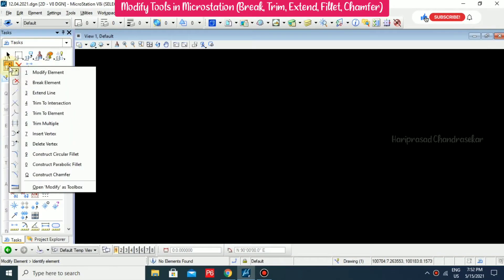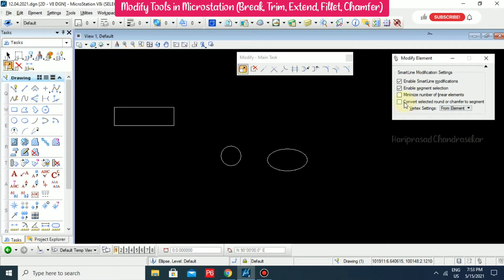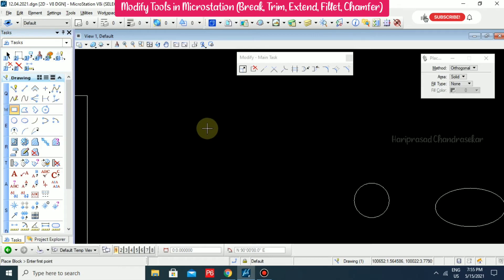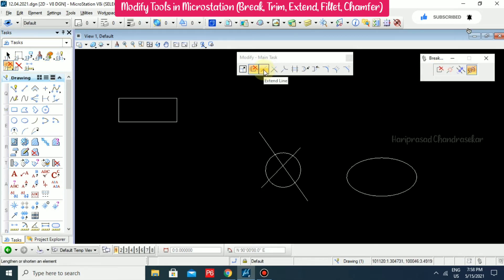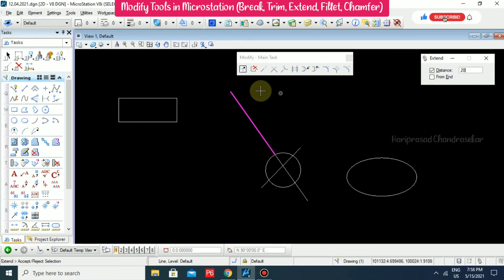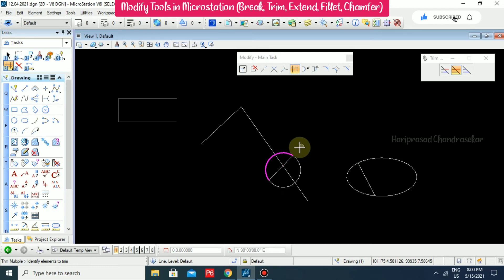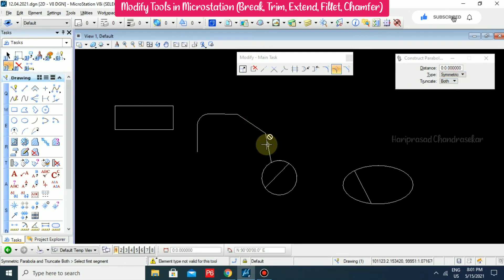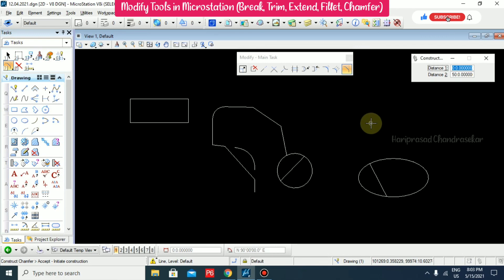Modify Tools in Microstation (Break, Trim, Extend, Fillet, Chamfer)